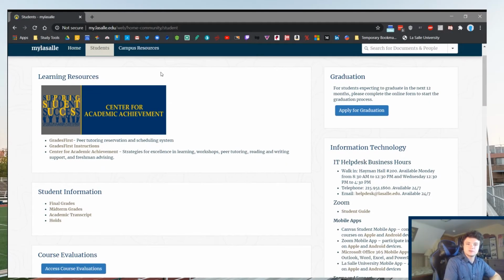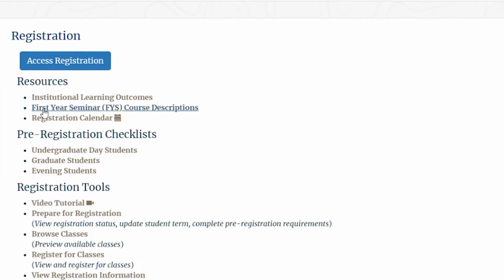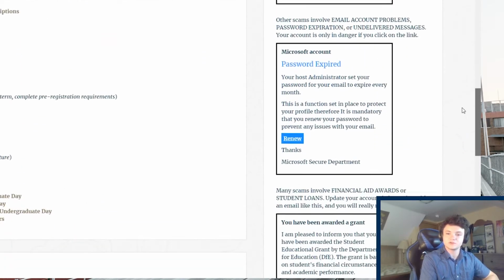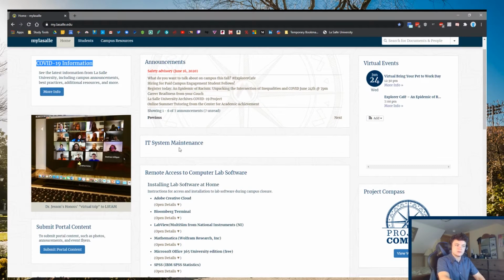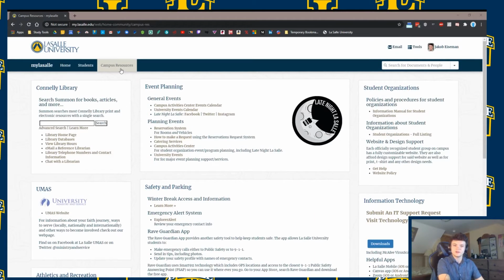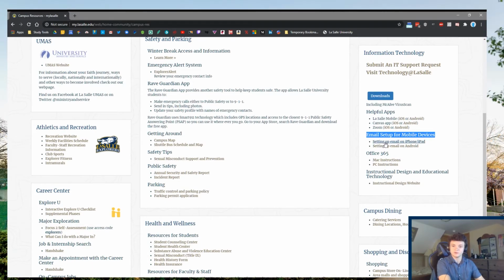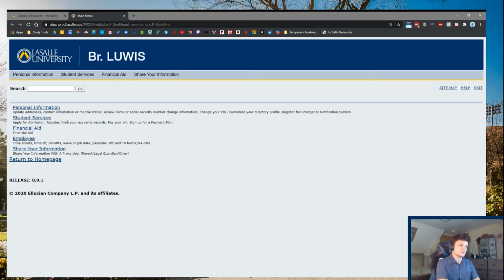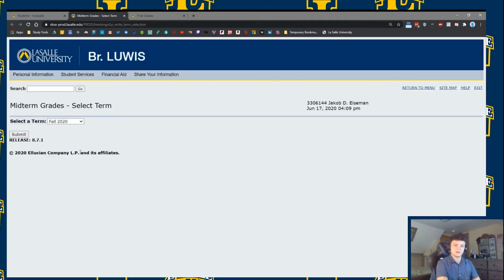La Salle Student to Student: My La Salle Episode 2 [Student Resources]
The final part of a stream of videos teaching La Salle students how to access their student portal where they can manage, change, and access settings and services that La Salle University has to offer. Part two focuses on the modules available on the Students and Home Tabs, as well as the quick links always available at the top of the screen.

This video was made possible by the La Salle University Communication Department and the Brother Gerard Molyneaux Professorship Grant.

Timestamps:
0:00 - Academic Achievement
0:14 - Student Info
0:25 - Course Evaluations
0:38 - Registrar
1:00 - Registration
1:24 - Study Abroad
1:39 - Graduation
1:50 - Advanced IT
2:07 - Student News
2:18 - Campus Living
2:38 - Break Opportunity
2:52 - Home Page
4:00 - Technological Resources
5:44 - Quick Links
7:27 - Personal Profile
7:46 - Outro